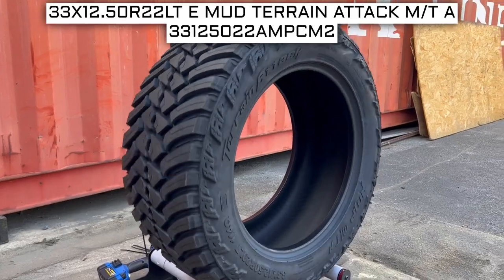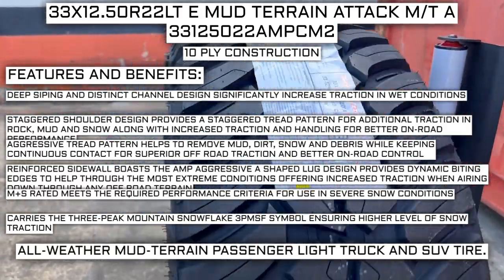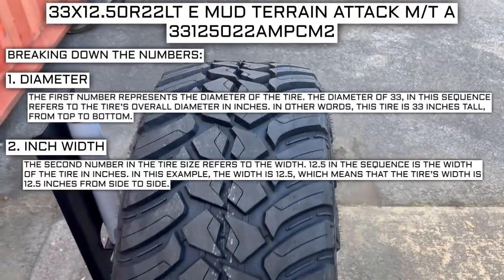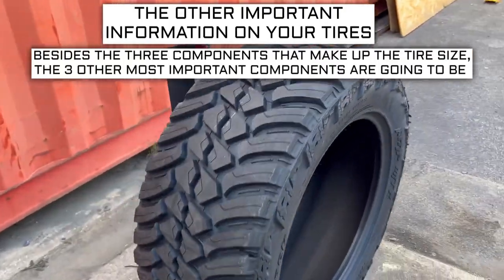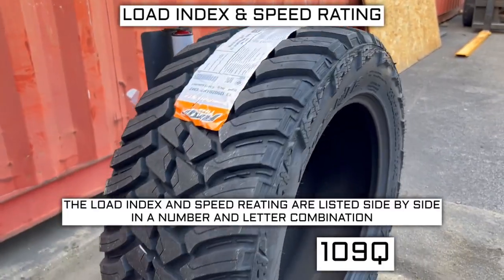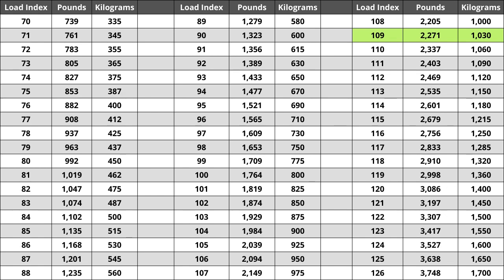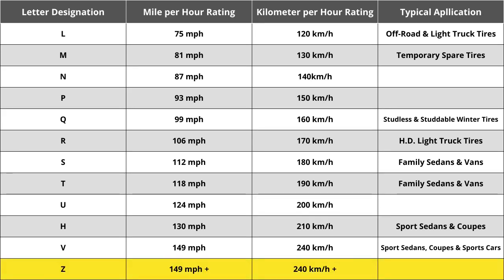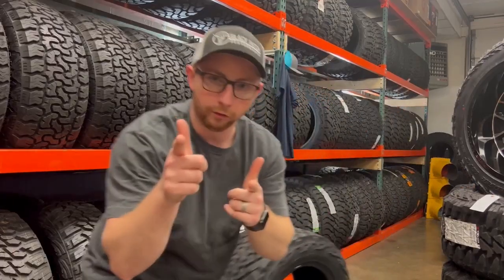Amp MT 33x12.50r22 10 ply - Tire Breakdown Part 33125022AMPCM2 and a few places to get them from!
Overview of the 33x12.50r22 10 ply Amp Mud Terrain Attack M/T A tire! Part number 33125022AMPCM2 and where to buy!